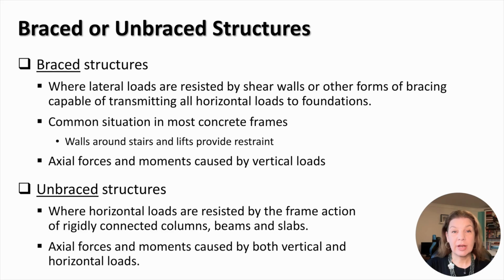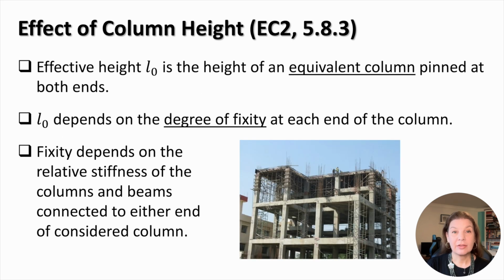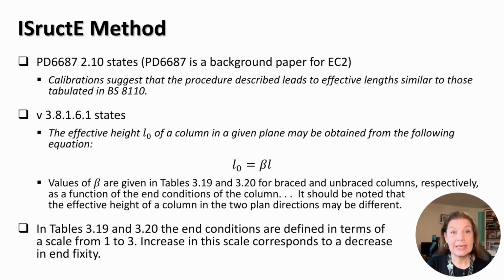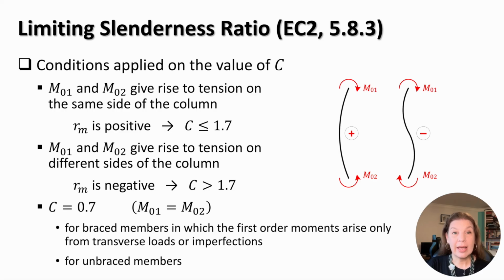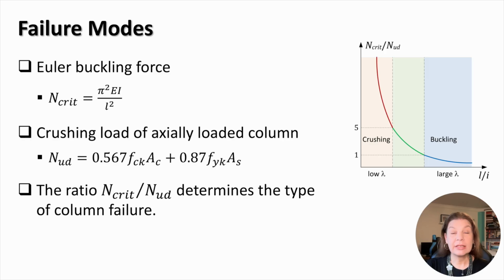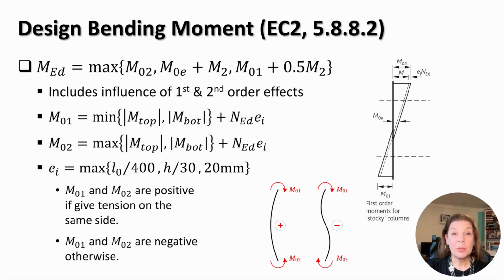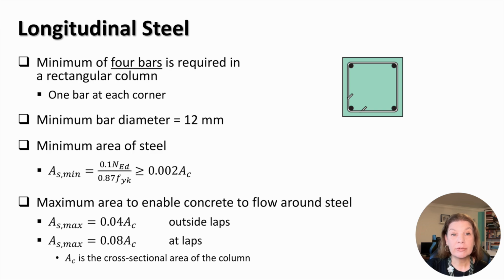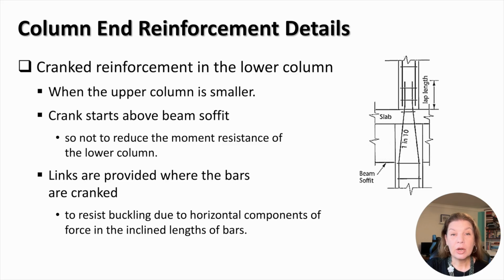Reinforced Concrete Design | Topic 10 Part 2: Design of RC Columns | Eurocode 2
In this lecture, Topic 10 Part 2: Design of Reinforced Concrete Columns, we build on the previous lecture on combined bending and axial load and move into the practical design of RC columns. We explore column types, bracing conditions, effective height, slenderness, second-order effects, reinforcement requirements, and column failure modes.

📌 In this lecture, we:
✅ Define column behaviour under axial load and biaxial bending
✅ Distinguish between braced/unbraced and sway/non-sway structures
✅ Explain short vs. slender columns and introduce second-order (P–Δ) effects
✅ Evaluate effective height and end fixity using EC2, UK NA, and IStructE methods
⚙️ Show how bracing and joint stiffness influence effective length
✅ Apply EC2 rules for slenderness limits and identify when columns can be treated as short
✅ Classify column failure modes: crushing, combined bending, and buckling
✅ Explain how slenderness affects failure behaviour and moment magnification
✅ Introduce design bending moments including imperfections and second-order effects
✅ Summarise longitudinal and transverse reinforcement requirements
 • Minimum/maximum steel ratios
 • Bar diameters and spacing
 • Link detailing, cranked bars, and continuity between floors